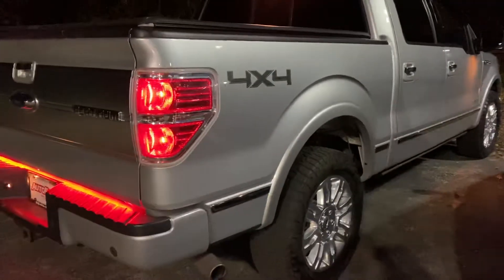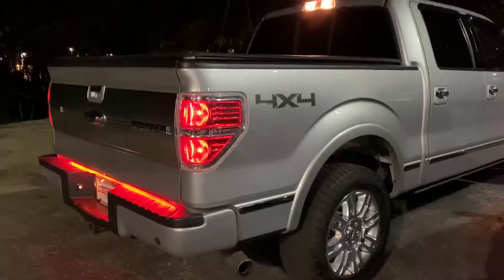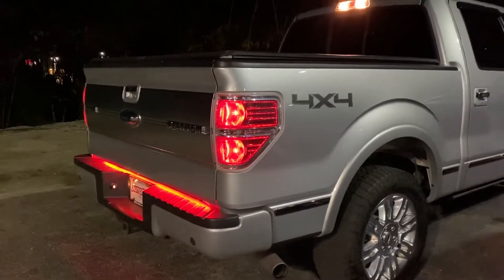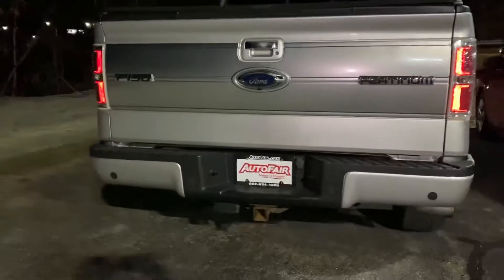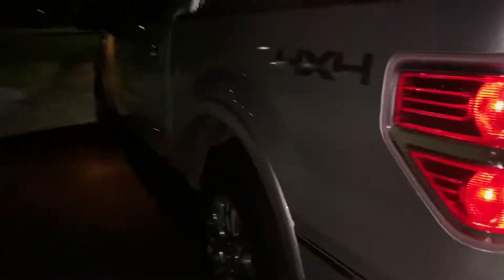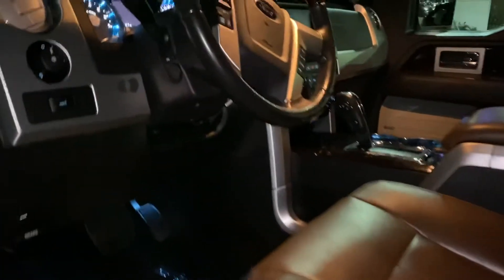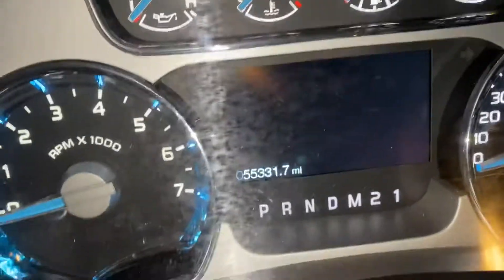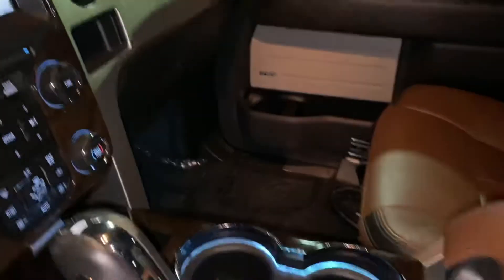Glenn - 2013 Ford F-150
Platinum